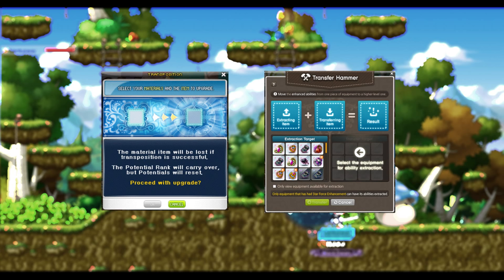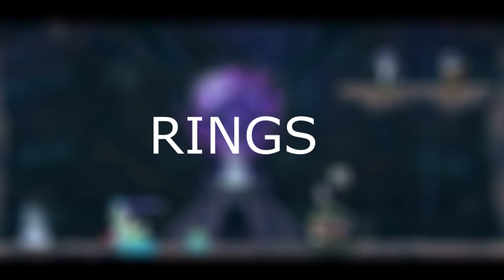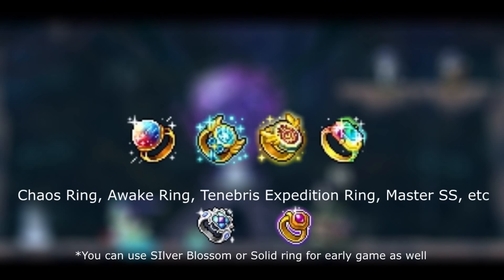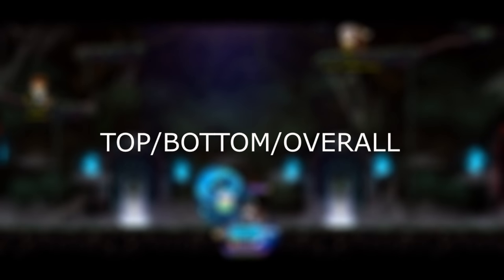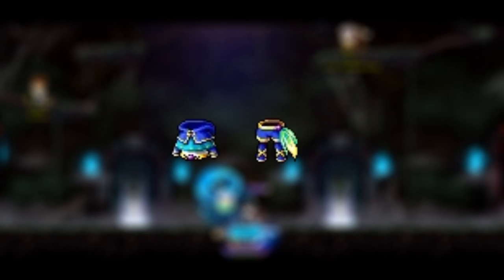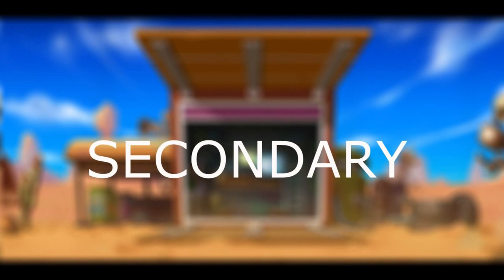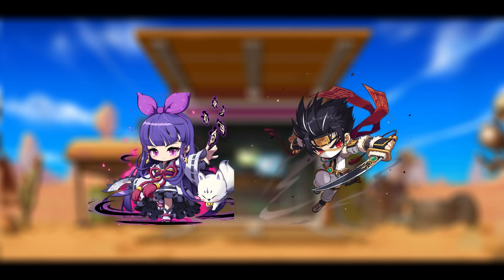UPDATED Gear Progression Guide | Best in Slot 2021/2022 | Maplestory Reboot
Peepeepoopoo.
3 mistakes. Shoulders don't get flames and on the hat section I meant to say 5 set abso with 3 set CRA. The arcane drop pool is slightly off for Vhilla and Gloom. Explorer warriors got AS buffs in recent patch so no one uses shields anymore unless you've got a 22 Terminus.

00:00 Intro
1:52 Rings
6:40 Pocket
7:37 Pendants
10:34 Belts
11:54 Hats
14:36 Face
14:59 Eye
16:04 Top/Bottom/Overall
16:41 Boots
17:43 Earrings
19:21 Shoulders
19:51 Gloves
21:28 Hearts
22:13 Capes
23:31 Badges
24:17 Medals/Titles
25:15 Totems
26:07 Weapons
27:26 Secondaries
30:48 Emblems
32:09 Bosses + Notable Drops

Track Name: Better Days - LAKEY INSPIRED

Track Name: Monroe - LAKEY INSPIRED

Track Name: Watching The Clouds - LAKEY INSPIRED

Track Name: Wonder - LAKEY INSPIRED

Track Name: Fast Lane - LAKEY INSPIRED

Track Name: A Walk On The Moon - LAKEY INSPIRED

Track Name: 5 Min Call - LAKEY INSPIRED

Track Name: Last Night - LAKEY INSPIRED